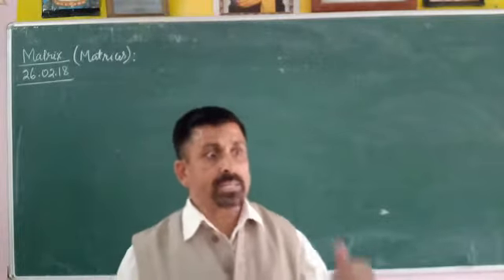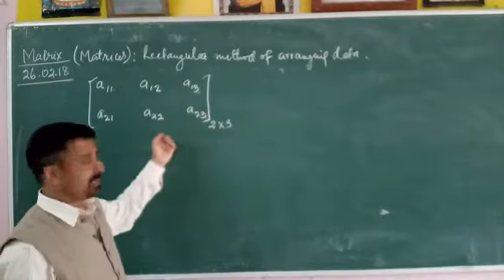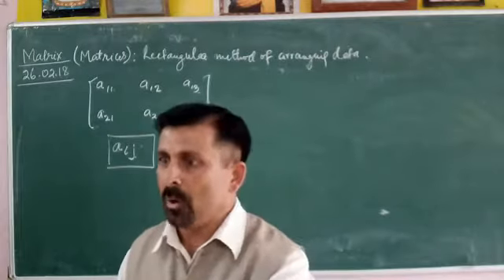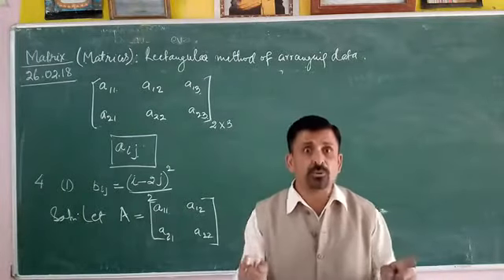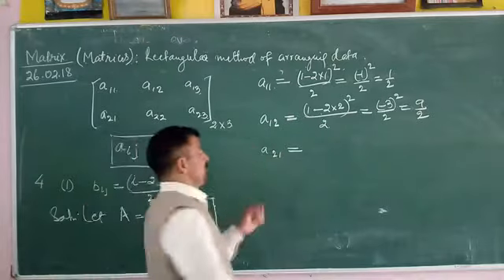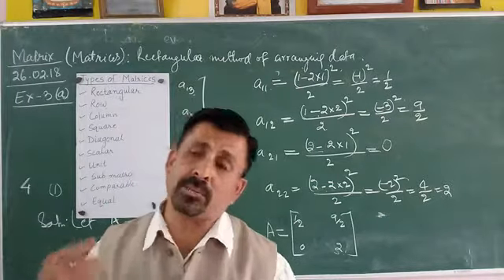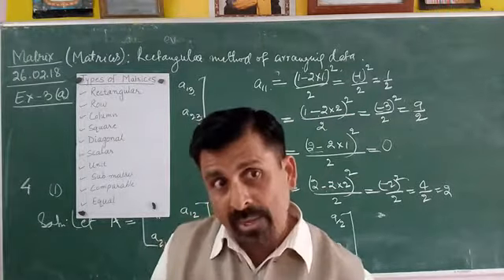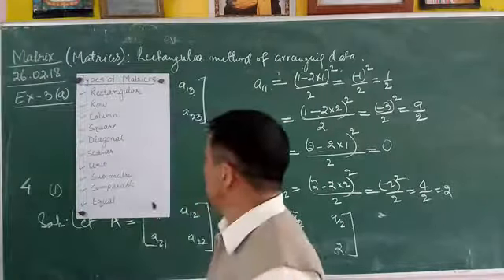Introduction of Matrix | Class 12